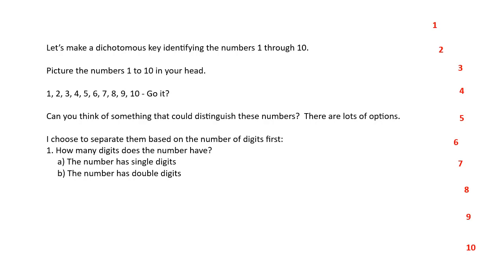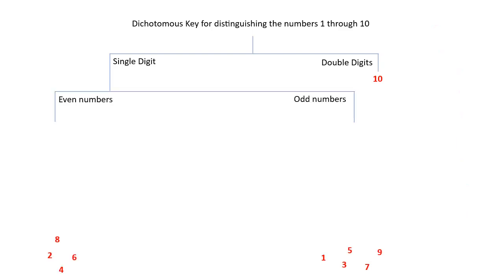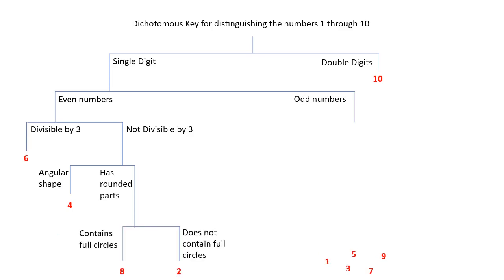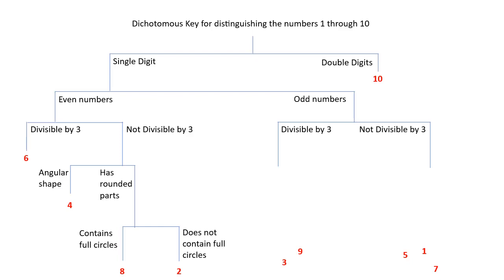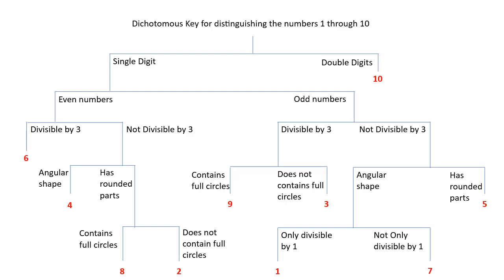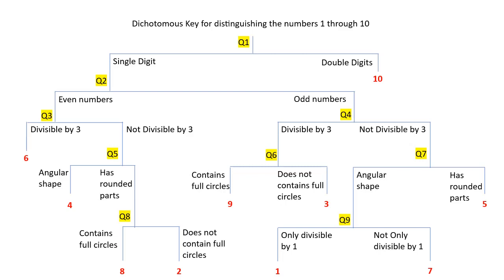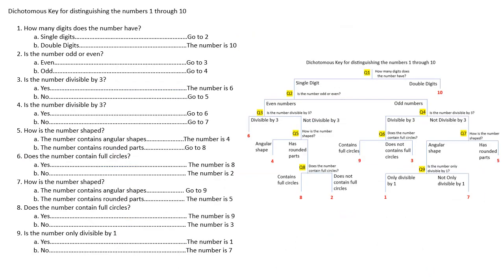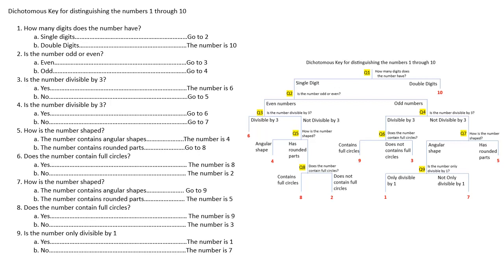Dichotomous Key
An explanation how to create a dichotomous key for my BIO 113 students.
I make a dichotomous key for the numbers 1 through 10 as an illustration of the concept.